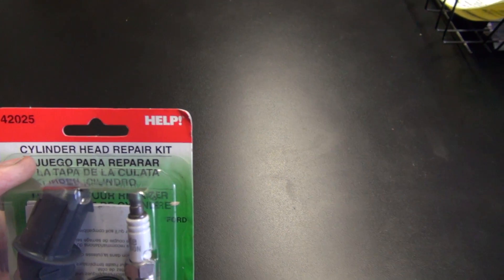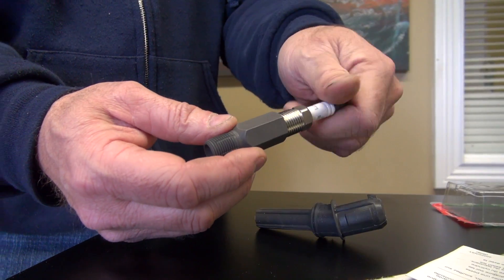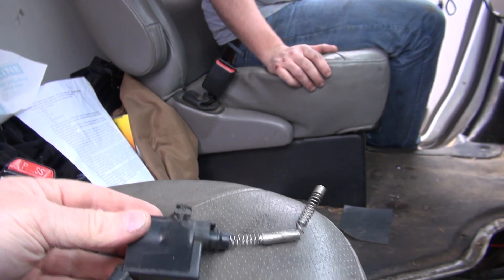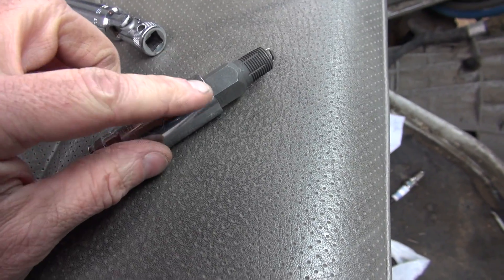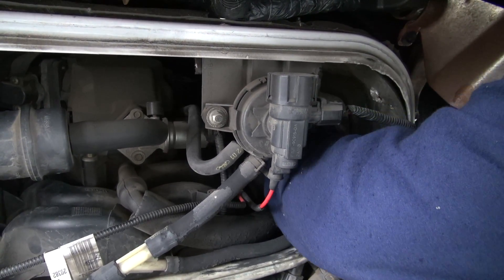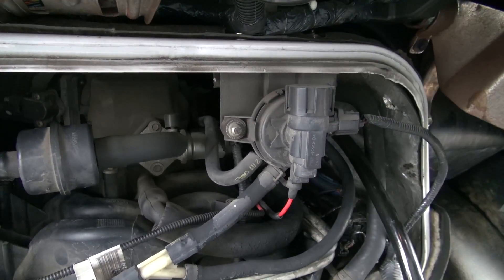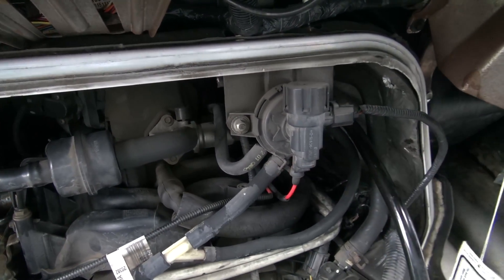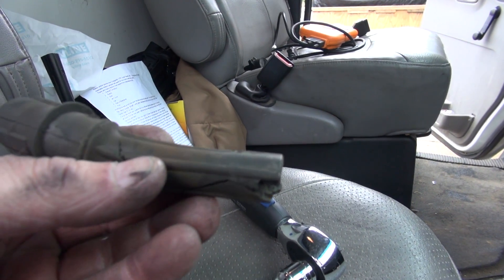Ford 4.6L 5.4L 6.8L Triton Spark Plugs Coming Out How To Repair The Spa Guy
This video is about The Spa Guy showing you hwo to repair a situation where Spark Plugs are coming loose and out of 4.6L, 5.4L & 6.8L Triton Ford Engines where it damages the threads and a regular spark plug will not screw back in.. You use a Help kit to repair it.. Subscribe for More...